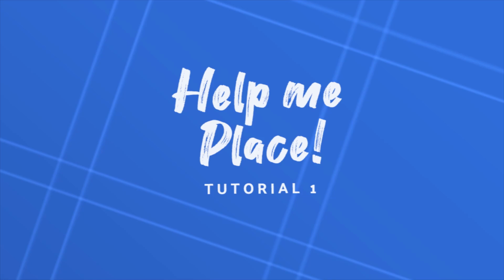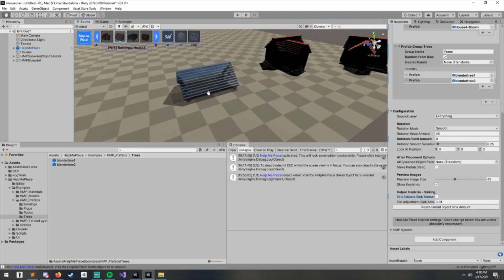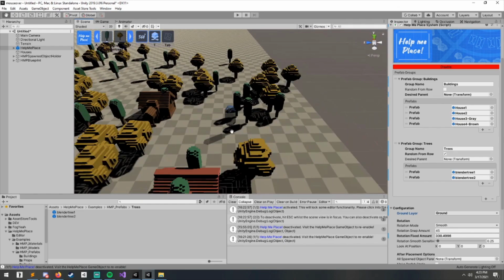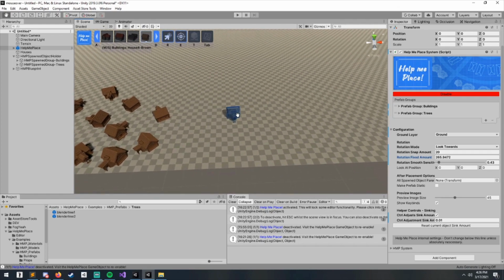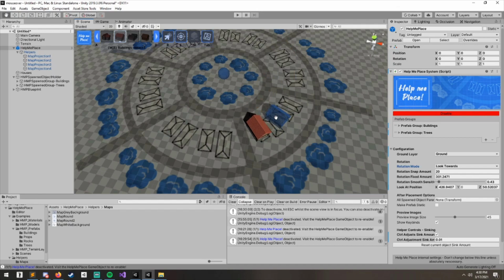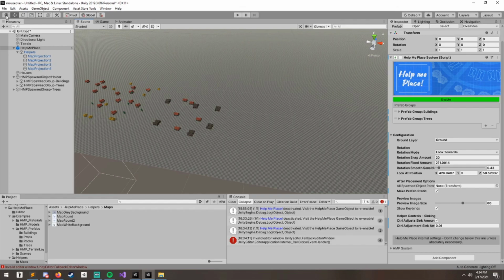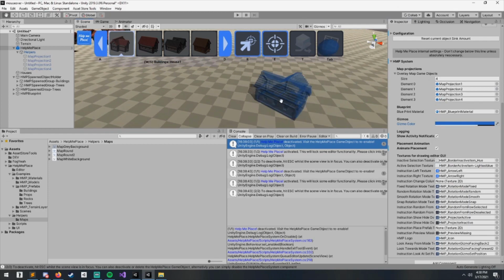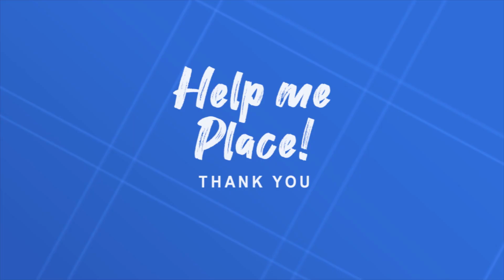Help Me Place - Unity Placement Tool Editor Extension: Tutorial #1 - Overview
In this video, I talk through all the available options and modes available in Help Me Place: An object placement solution for your Editor!

This is a new asset that I am using in Rise of Piracy to create islands, cities, villages and even some armies and ships!

Help me Place is available on the Unity3d Asset Store.